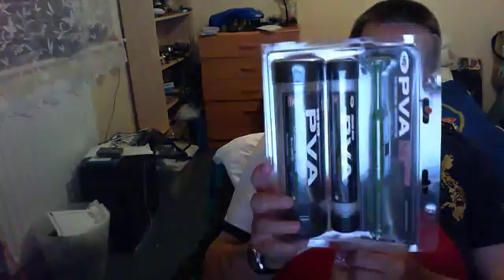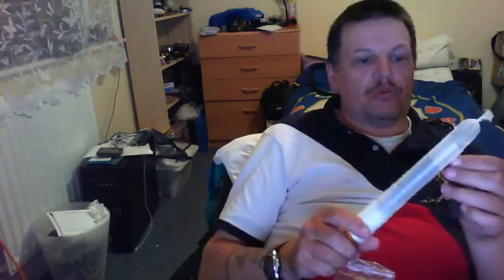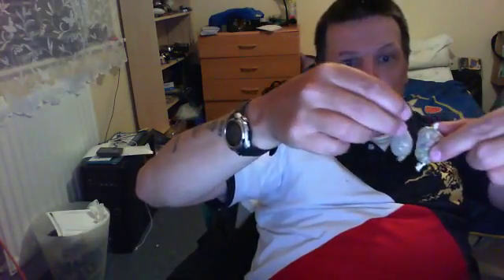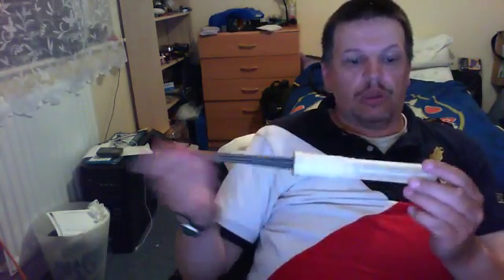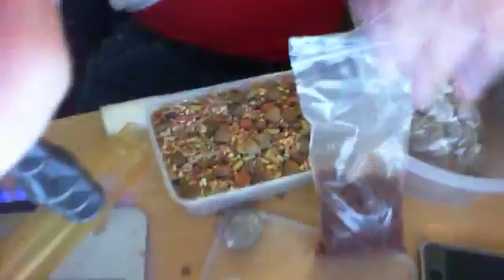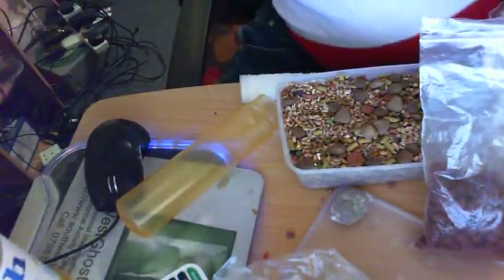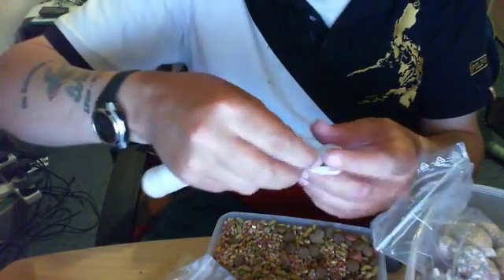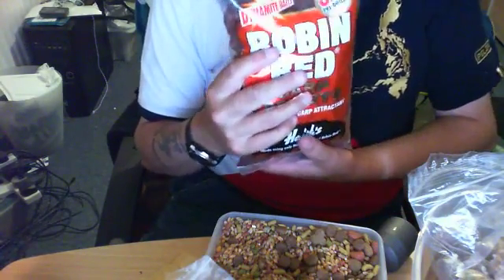How i make my PVA Bags